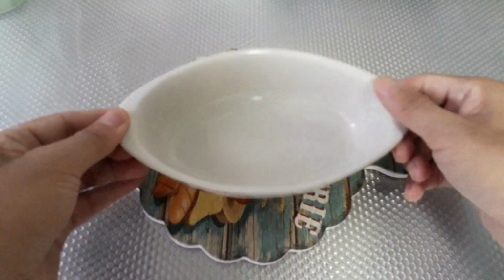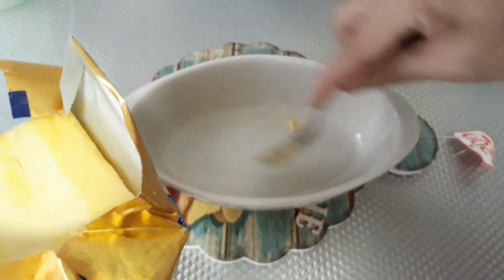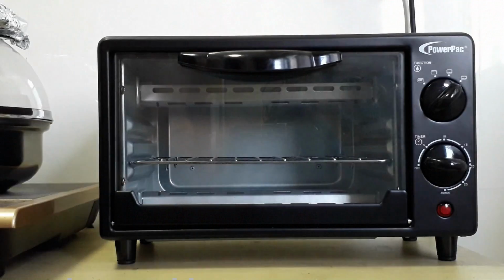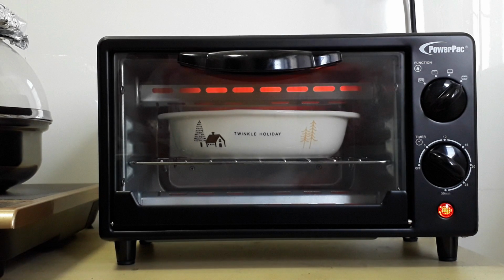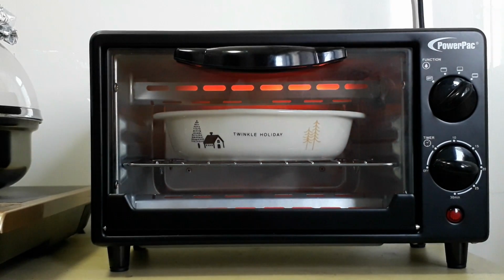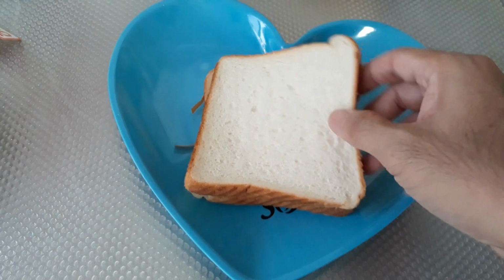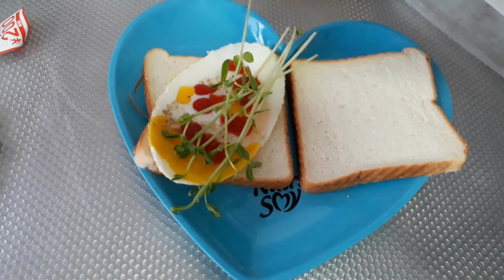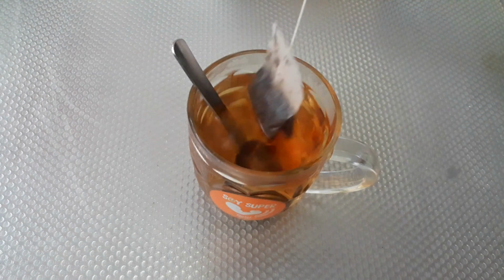How To Cook A Egg In The Mini Toaster Oven For Breakfast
After I got this Mini Toaster Oven. I try to find ways to cooking things in it. So that I can save money not going out for breakfast. It really very useful. Hope you enjoy it.
let me make some commission.

As Amazon Influencer Program, I earn from qualifying purchases

Please try to watch it to the end. So that YouTube will recommend this video to more viewers.

We are almost at 2000 now and I know we can get to 1700 by Jul!

I know is a impossible dream, but I will try. Hope this dream come through before I get older and older.